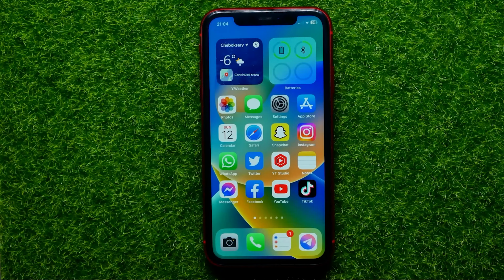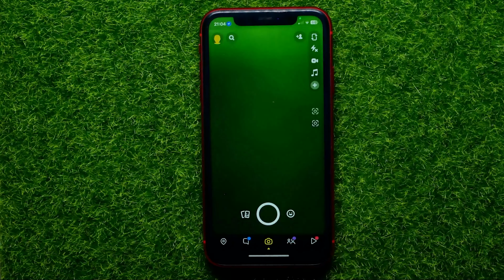How to Delete Messages on Snapchat From Both Sides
If you are looking for a video about how to delete messages on snapchat from both sides, here it is!
In this video I will show you how to delete a chat on snapchat. Be sure to watch the video to the very end.
You will learn how to delete messages on snapchat. That's easy and simple to do from your phone.

00:00 - Intro
00:24 - How to delete messages on snapchat from both sides